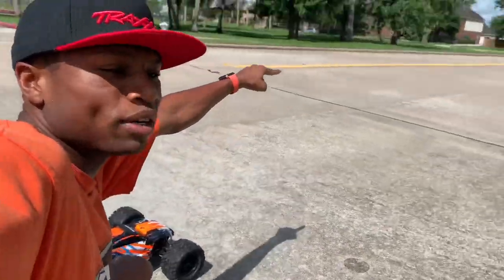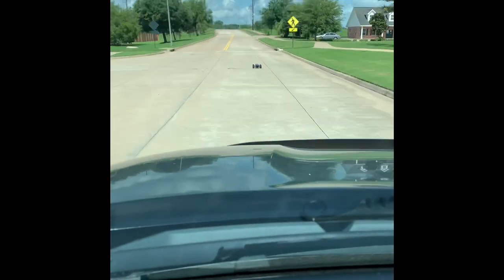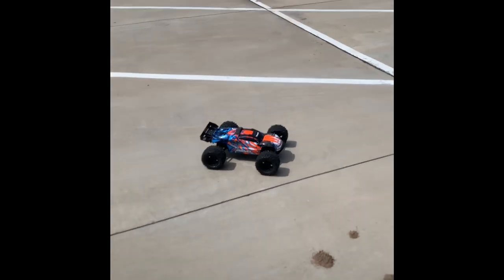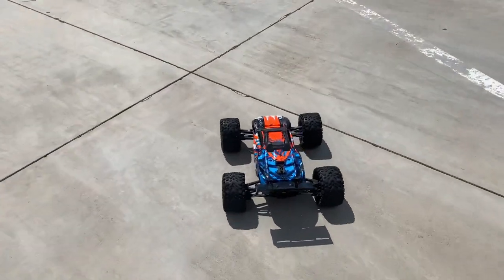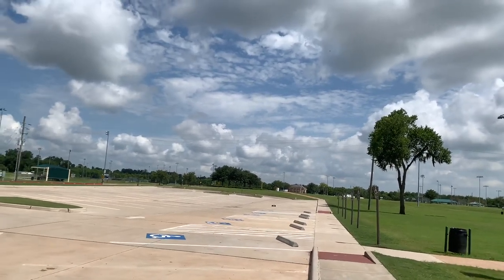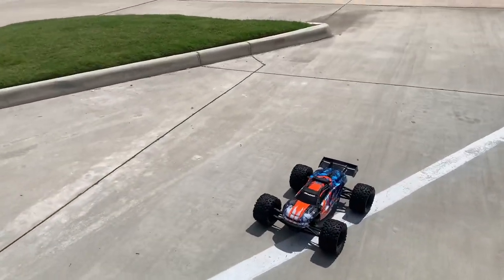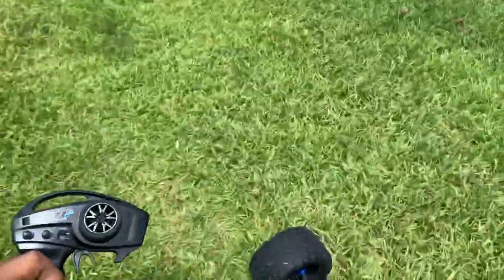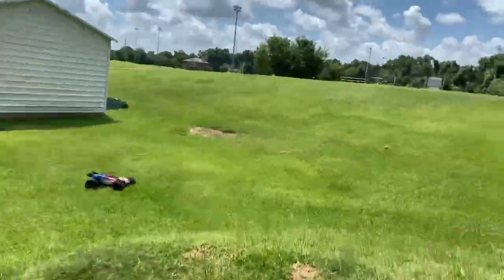I DROVE MY 2019 TRAXXAS EREVO 2.0 VXL ALL THE WAY AT CAMP SIENNA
I drove my Erevo all the way at camp sienna driving my truck controlling it and video taping at the same time going 45mph to 35mph on a speed limit, I street race with it at camp sienna. Did a jump about 10ft and I flipped it and cart wheel just doing a test. But it didn’t hurt it. If I bash it too hard yeah. But anyway. I did a drift turn on a dirt. And walk down the stairs with it. I took it at sienna park and drove it up to the big hill and I jump it a little bit. I can jump high at 50ft but I don’t want to let it go in people’s back yard. Enjoy.